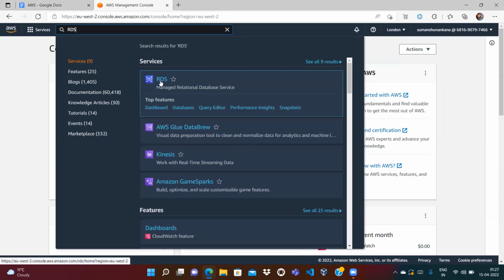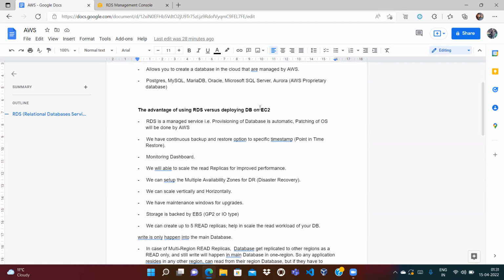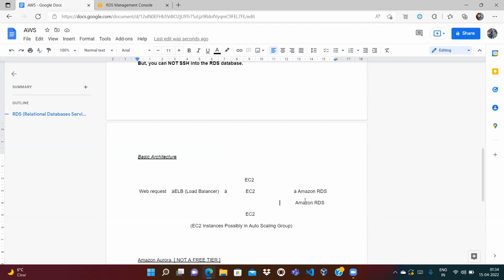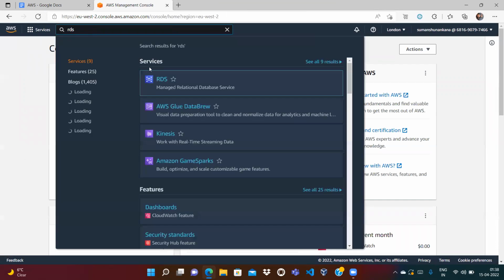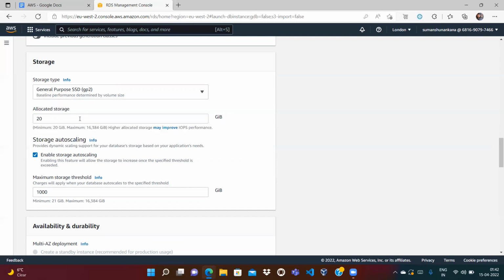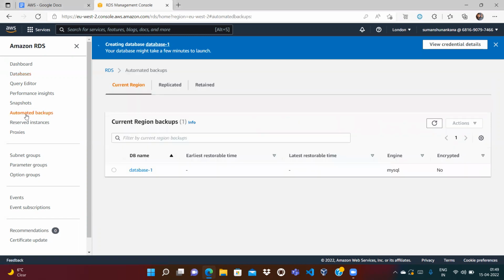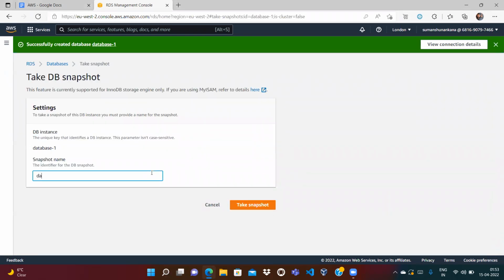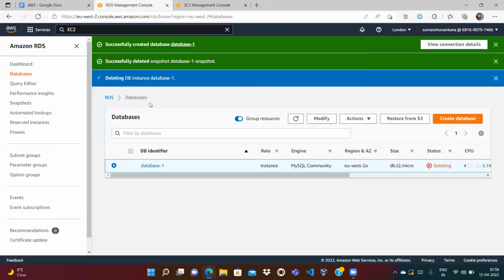AWS # 023 # AWS RDS (Relational Database Service)